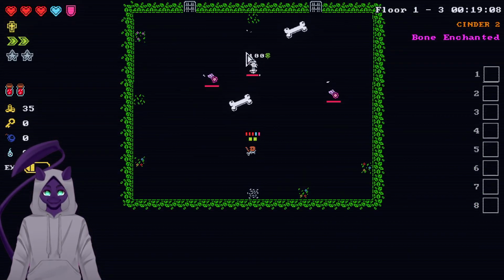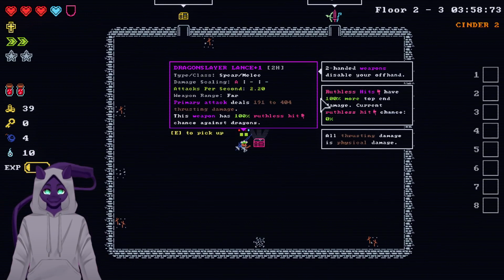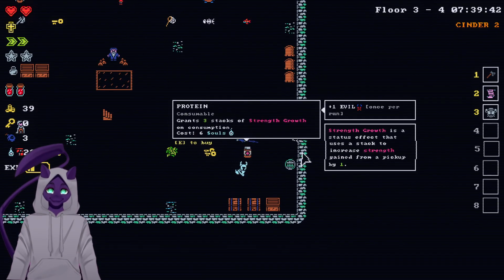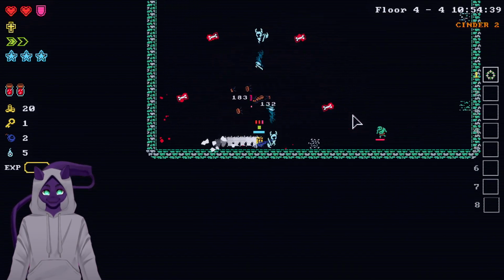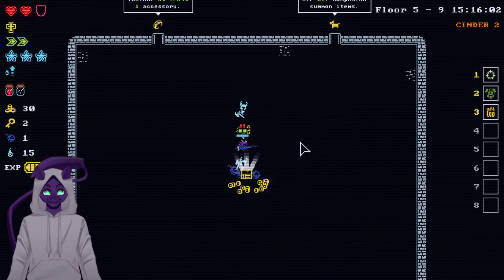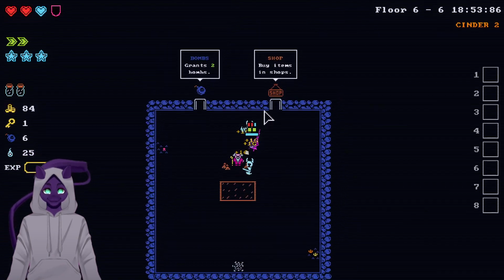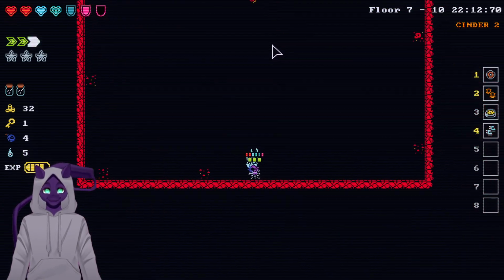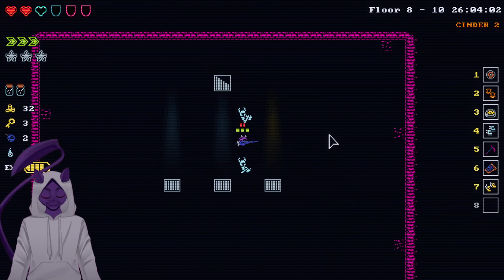EVERYTHING IS A DRAGON!! | Tiny Rogues Heaven and Hell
Hey-lo! I love roguelikes and I wanted to revisit the most popular and infamous one of them all as a series!!